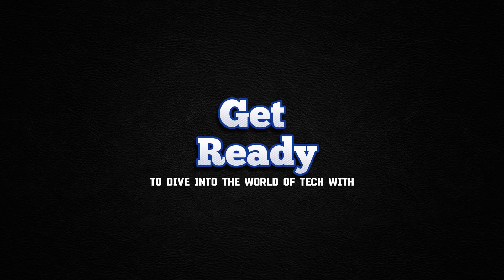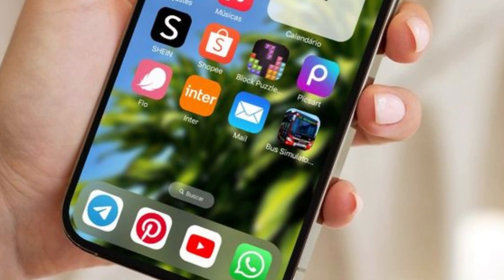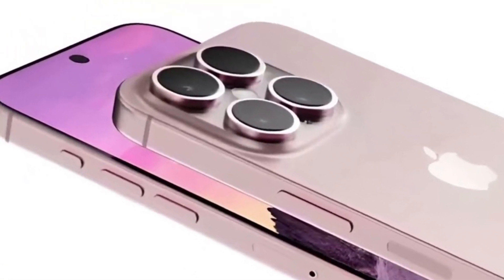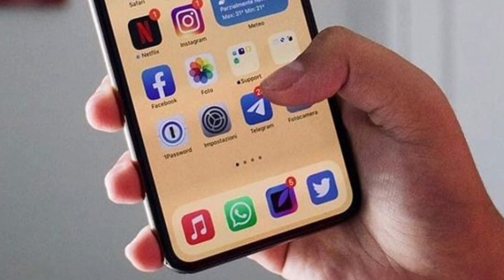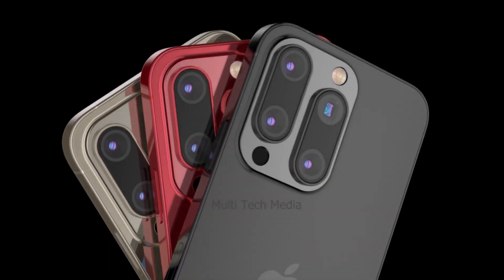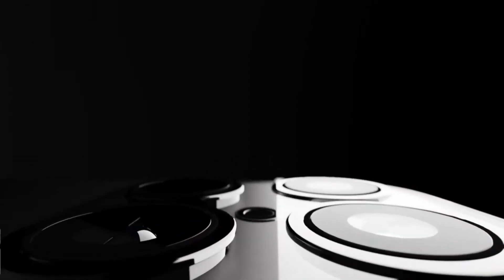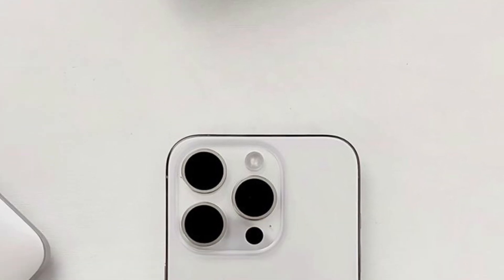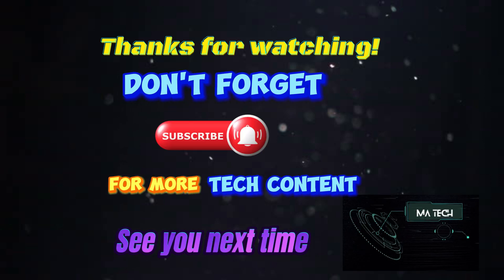iPhone 16 Pro Max: The Era of 48-Megapixel Photography!!!!.......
"Step into the era of 48-megapixel photography with the iPhone 16 Pro Max! 📸✨ Experience unparalleled clarity, detail, and precision in every shot with the advanced camera technology of the iPhone 16 Pro Max. Explore the features and specifications that make high-resolution imaging a reality on your smartphone. Join the photography revolution and capture moments like never before with the iPhone 16 Pro Max!"